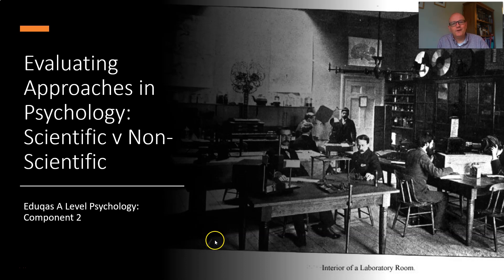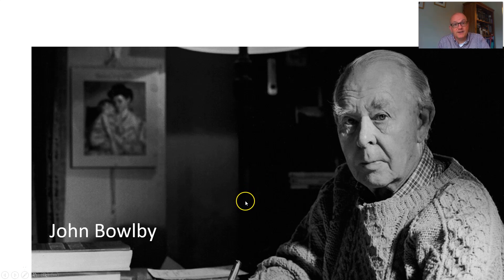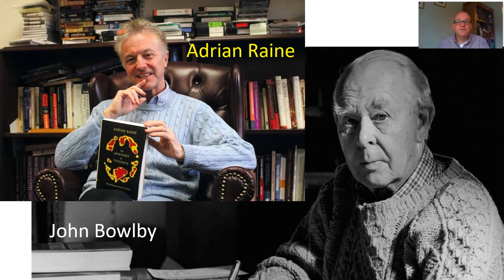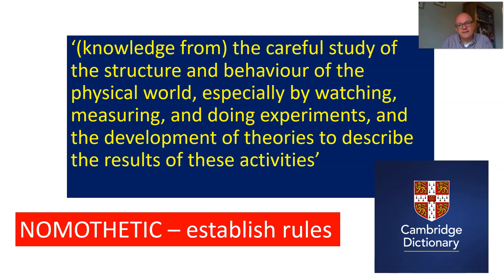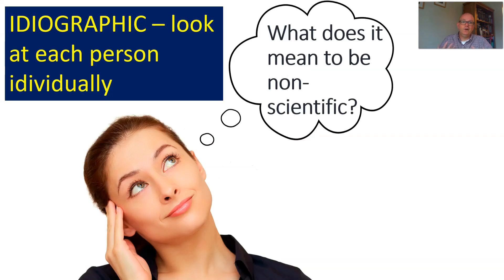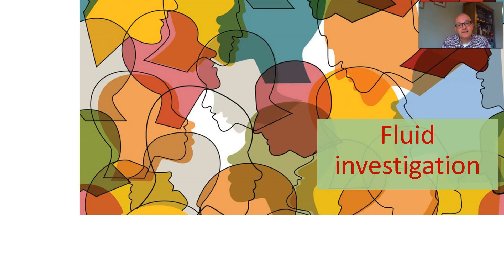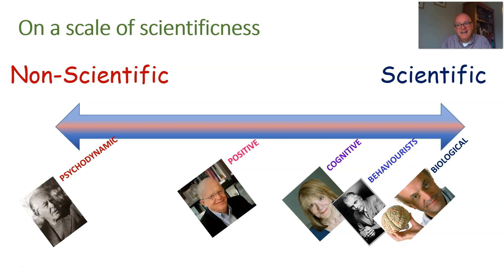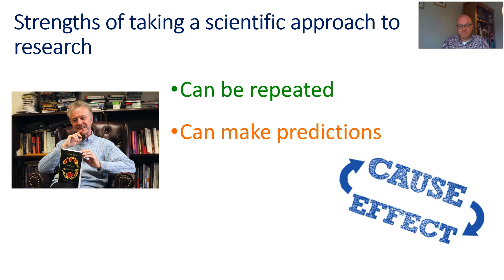Scientific V Non-Scientific arguments: Evaluating approaches in psychology.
An introduction to using the scientific v non-scientific argument in evaluation theoretical approaches in psychology.  Made for my students studying the Eduqas A level Psychology specification but hopefully useful for all psychology students.